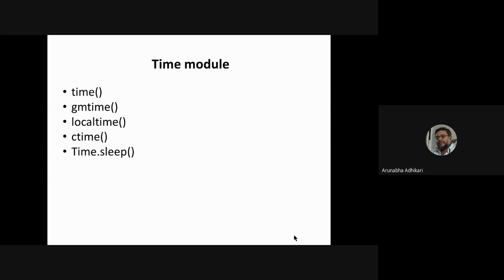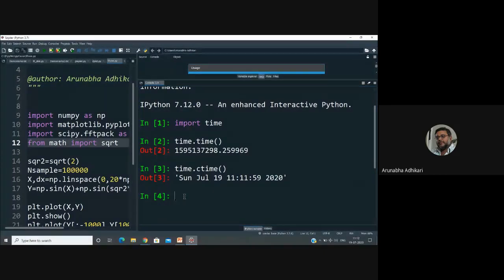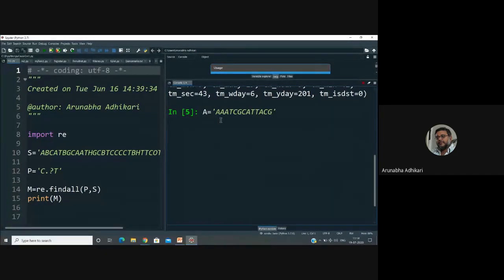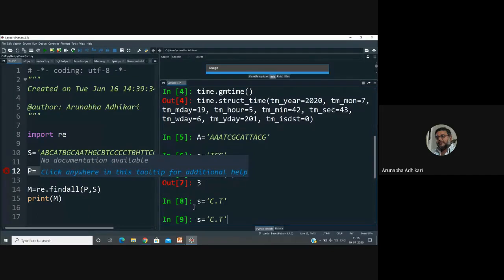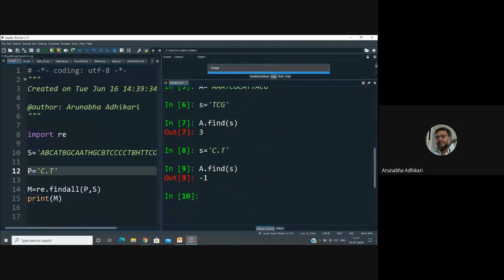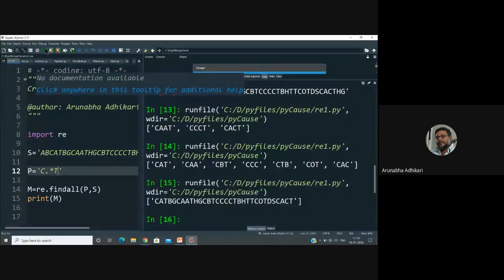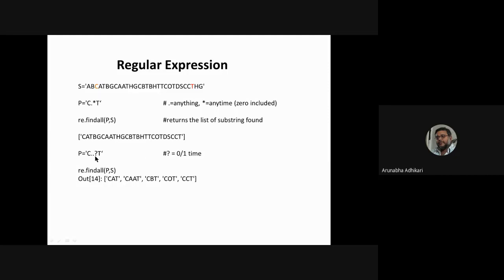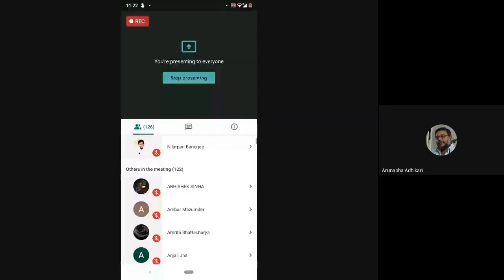Day 2 WEBINAR ON Introduction to Python Programming on 19-07-2020